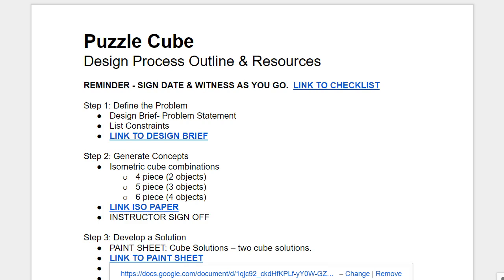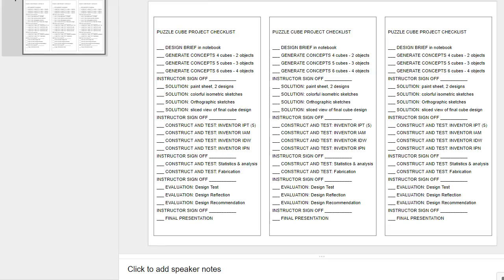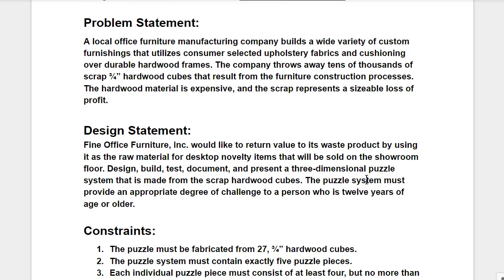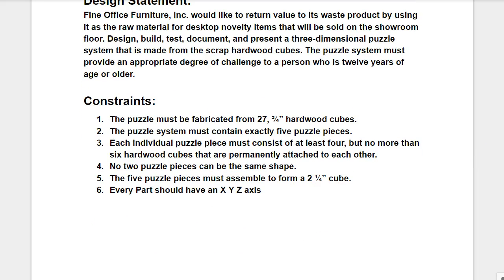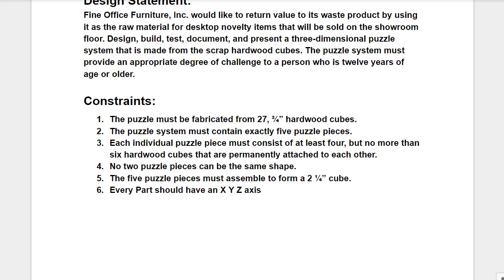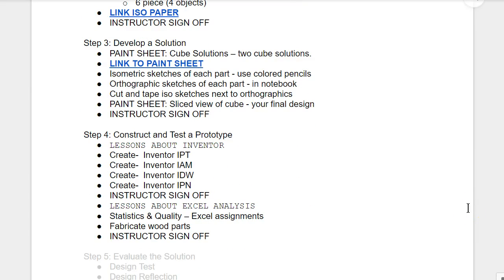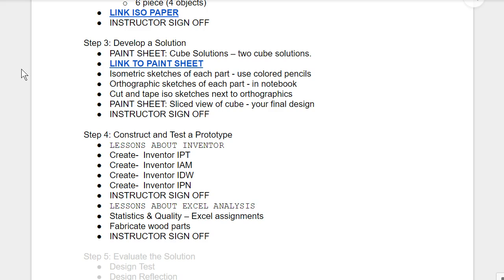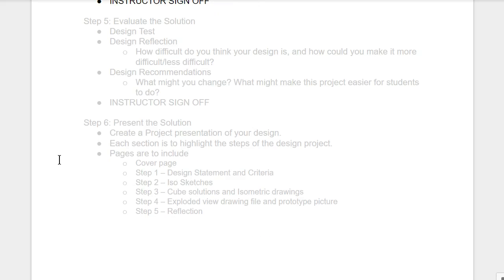IED PUZZLE CUBE KICK OFF